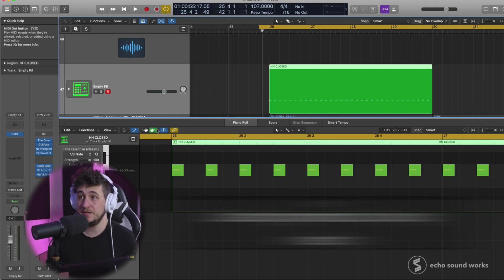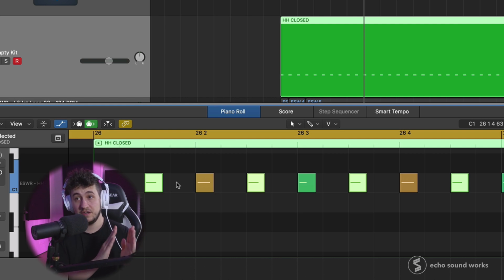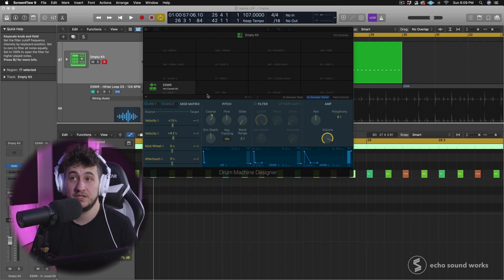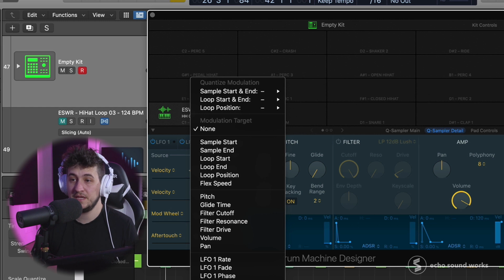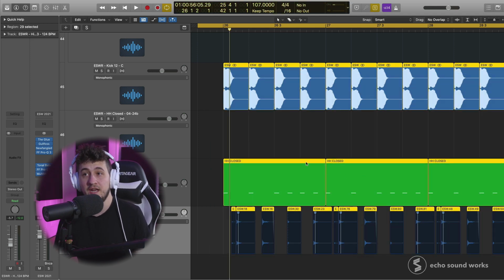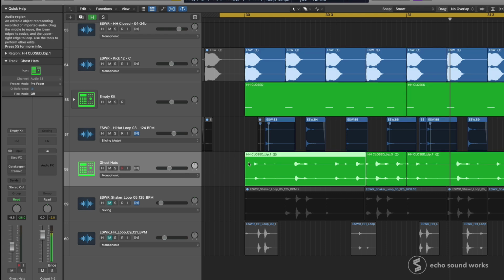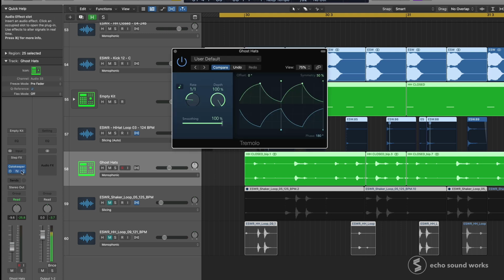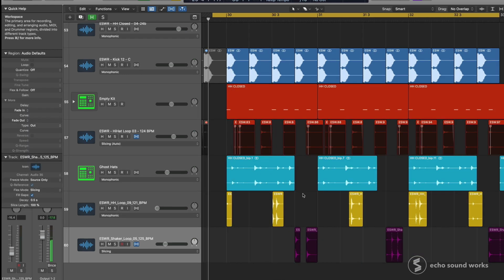BASIC vs PRO Hi Hat Patterns - 6 Levels of Groove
Here's a short video where I show you how to progress through 6 levels hi hat groove to make more unique and interesting patterns.

Time Stamps
0:00 Introduction
0:35 Creating a dynamic closed hi hat
1:21 Adding swing
3:17 Turning your hi hat into an instrument
5:30 Adding in other sounds
6:39 Dynamic sample swapping
7:20 Adding shadow grooves
9:45 Call and response sounds (rides, shakers, etc)